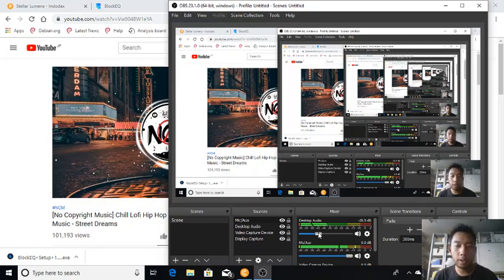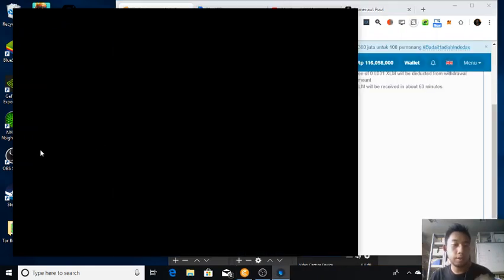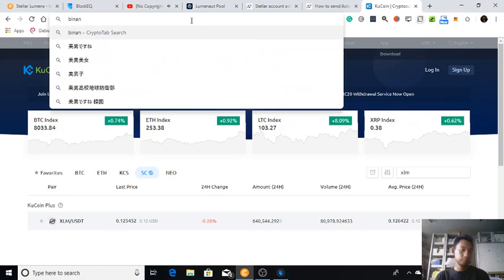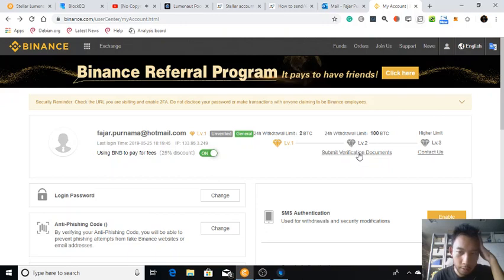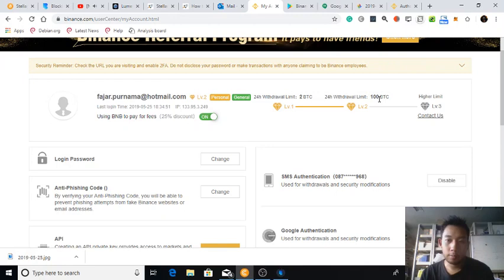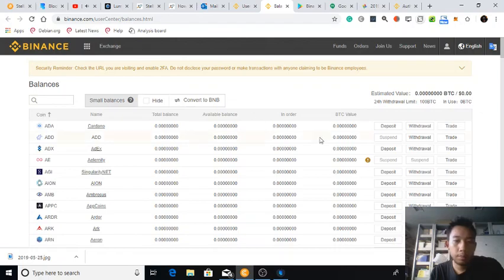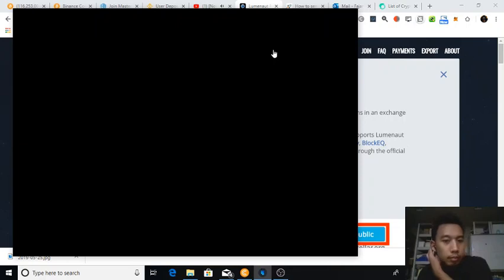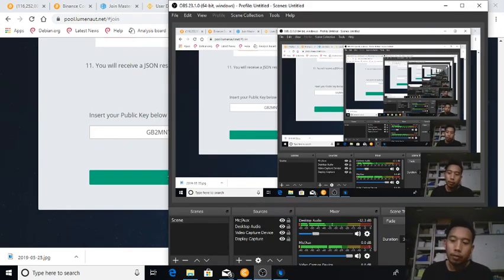Stellar Lumen staking BlockEQ failed because didn't realized that the wallet was censored.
If you want to just listen to how I do it, you can listen here.